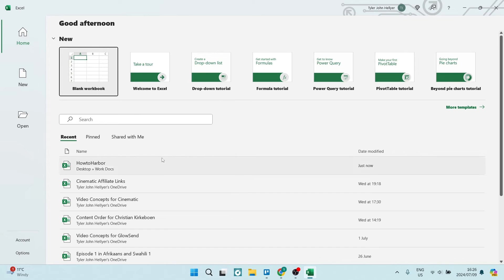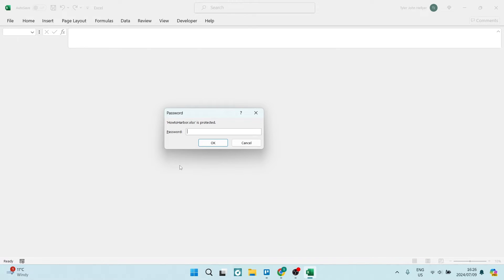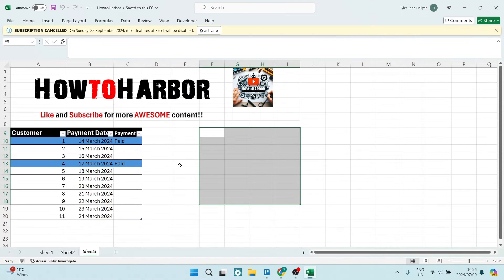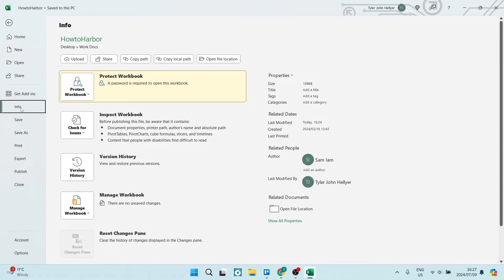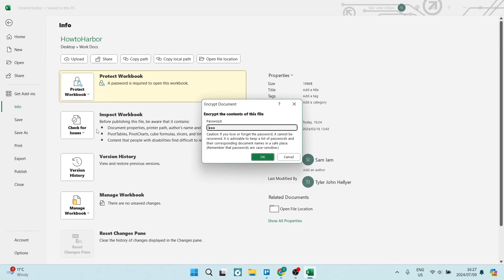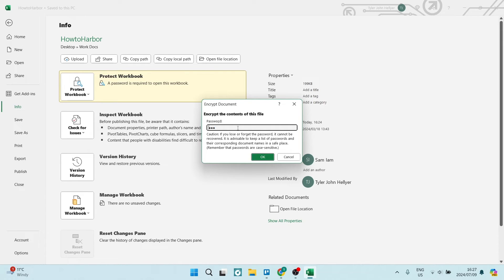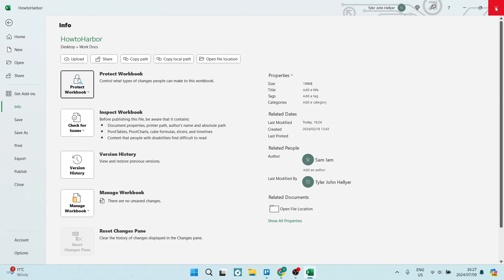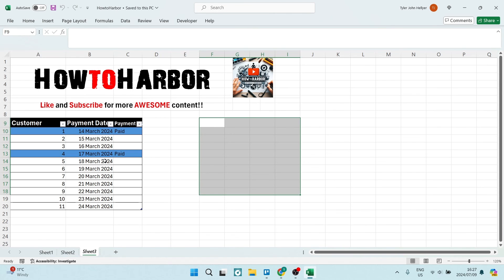How to Remove Password Protection for a Spreadsheet in Excel | Excel Tutorial 2025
In this video "How to Remove Password Protection for a Spreadsheet in Excel | Excel Tutorial", you'll discover how to easily remove password protection from an Excel file. Whether you've forgotten the password or need to share the spreadsheet with others, we'll guide you through the step-by-step process to unlock your workbook. You'll learn how to locate the password settings, enter the correct credentials, and completely remove the protection. This tutorial will help you regain full access to your Excel data and collaborate more effectively.

Timestamps

Intro – 00:00 – 00:10
Removing Password Protection for a Spreadsheet in Excel – 00:11 – 01:30